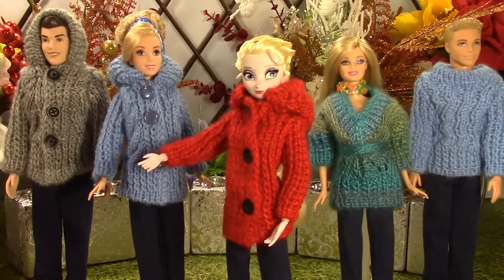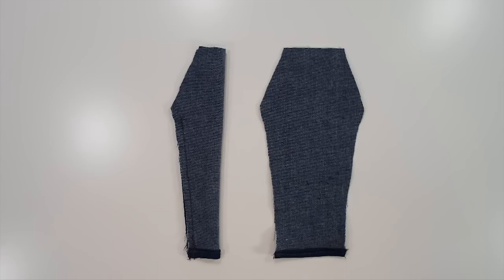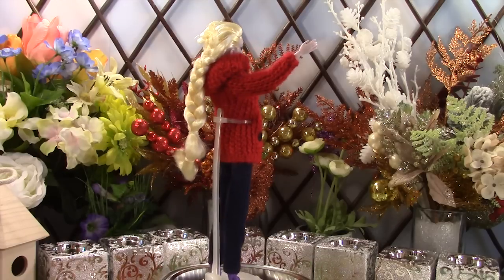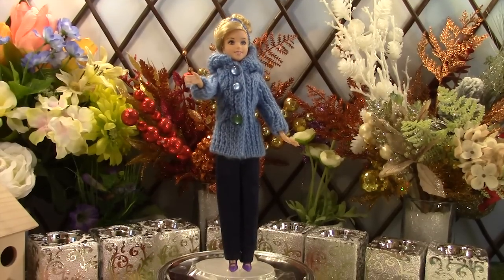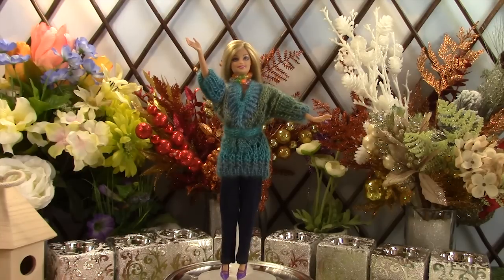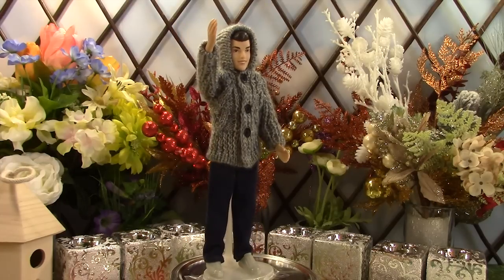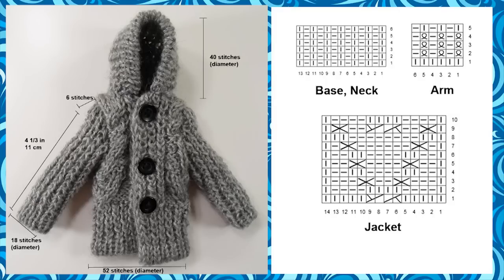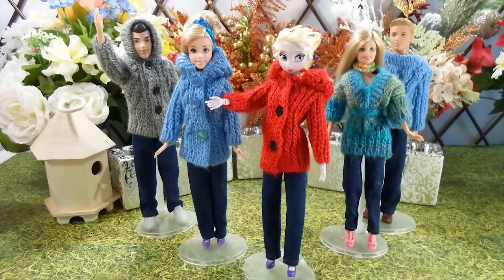Doll Hooded Jackets and Jeans (2/3) - Dress Up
Welcome to the knitted jacket and jeans series. This is part 2 of the three part series for the knitted jakets and jeans series. Today, Elsa, Cinderella, Barbie, Prince Charming and Ken will showcase knitted jackets with jeans look. The girls' jackets have been paired with skirts in another fashion show, so the jackets may seem familiar. We paired with jeans to create a different look.

So without further ado, let's have a look at their clothes.

The jeans are made in the same way for all dolls except for different sizes. These dolls have varying sizes, so the length and width vary between dolls a little, about 1/2 inch or about 1 cm.  We fold the fabric and cut the shape shown here it basically makes for one leg.

We sew the trims and sew the leg part. We then attach the two legs looking like below. Then we attach velcros to the remaining unsewn part, so the dolls can go in and out.

First, we have Elsa wearing the red jacket with the jeans. We started out with 48 stitches for the bottom of the jacket and knitted up for about 11 cm or about 4 1/3 inches in length. We made the hood separately with 42 stitches in diameter, but reduced it down to 32 stitches so we have a rounded cap look. Then we attached the hood to the jacket.

The jeans is about 20 cm or about 7 3/4 in length when we cut it, but with trims sewn inward, it's about 18 cm in length or 7 inches. The diameter of the bottom of the leg is about 2 cm or about 3/4 of an inch and waist is about 4.5 cm or 1 1/3 of an inch.

Cindrella is wearing light blue hooded jacket with jeans. Her clothes have the same specification as Elsa's, except we used light blue yarn and a different pattern for the main part of the jacket.

Barbie is wearing a mixed cyan and green hooded jacket with jeans. We used a yarn with mix of cyan and green in it. And her jacket doesn't have the hood to add a little variation to the jacket. The jacket has a column embedded inside two bolder columns, which provides a subtle texture to the jacket. The jacket has a simple but subtle V shaped pattern embedded in it.

Prince Charming is wearing a gray hooded jacket with jeans. Because he has much bigger stature than girls, we started out with 52 stitches in diameter for the bottom of the jacket and knitted straight up. A male jacket doesn't have to have flattering figures to compensate for the smaller waist like girls. The hood is created with 40 stitches and then knitted as a cap and then attached it to the main jacket.

The jeans are similar in shape as girls, except slightly bigger in size. The length is about 18.5 cm or 7 1/4 inches. The waist is about 6 cm or 2 1/3 inches.

Ken's jacket looks more like a sweater, because we didn't create the opening in the front, and we also didn't attach the hood. To add a little variation to the jacket. His jeans have the same specification.  The jeans are same as other guys.

I hope you enjoyed watching the five hooded jackets and jeans on Elsa, Cinderella, Barbie, Prince Charming and Ken. Please watch the part 3 of the series where we showcase four more jackets and jeans.

Chapters
0:00 Chapter 1 The Red Jacket and Jeans
2:29 Chapter 2 The Blue Jacket and Jeans
3:14 Chapter 3 The Green Jacket and Jeans
3:59 Chapter 4 The Gray Jacket and Jeans
5:08 Chapter 5 The Light Blue Jacket and Jeans

**Frozen Olaf Minions Lego Series**
1. Frozen Olaf is Minions' New Boss. Steals the North Pole - Part 1 - Lego Stop Motion Video
2. The Chase Begins for the Magic Stone - Part 2- Frozen Minions Series - Lego Stop Motion Video

2. GIANT Littlest Pet Shop Surprise Egg | Vacation in Rio Vinnie Picnic in Paris Blythe Russel Zoe
7. GIANT Rainbow Dash My Little Pony Surprise Egg | MLP Blind Bags Series 9, 11, 12